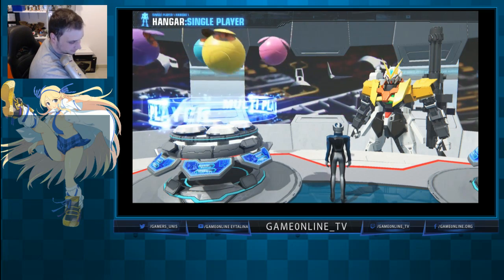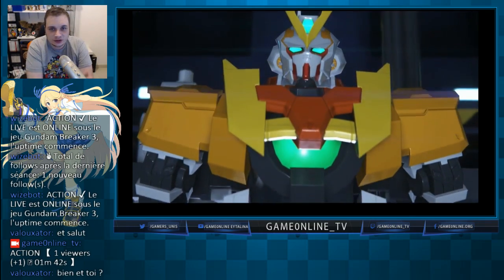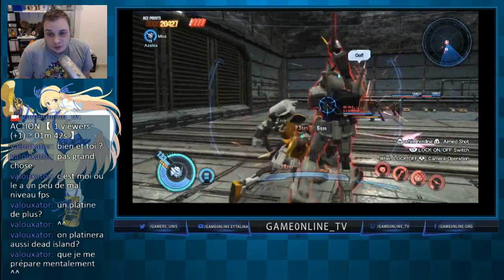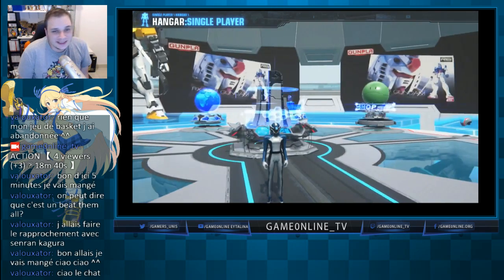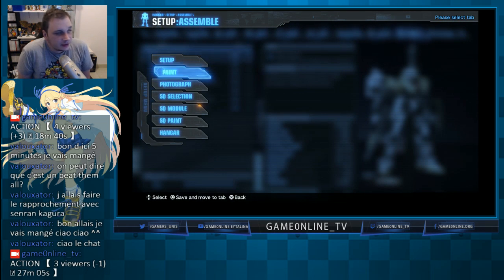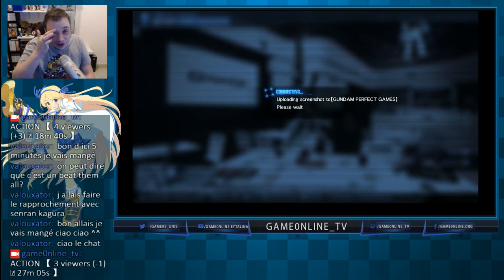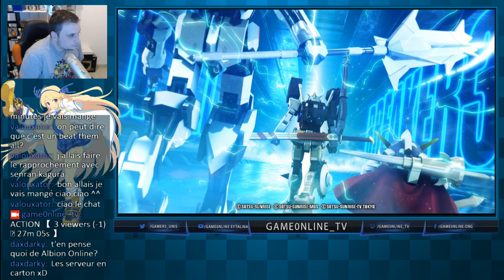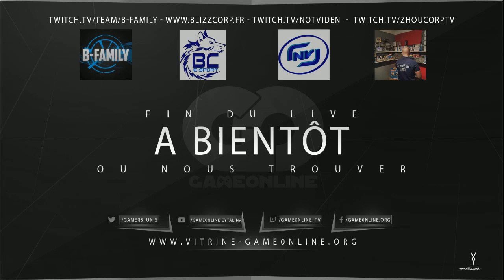Gundam Breaker 3 : Découverte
Découverte de Gundam Breaker 3 qui nous fait découvrir l'univers du Gunpla